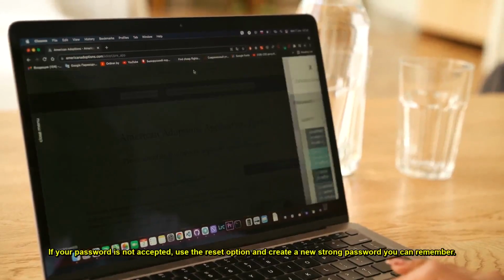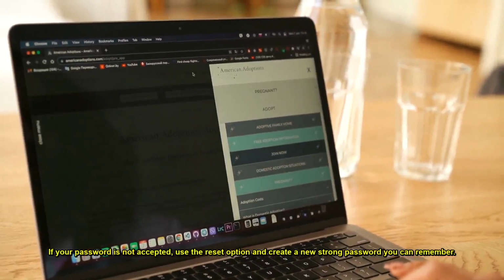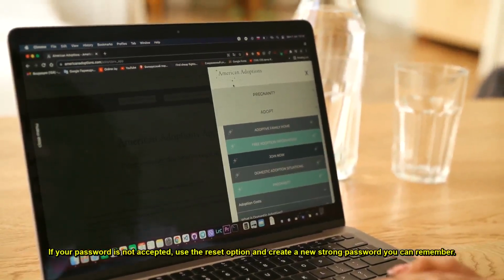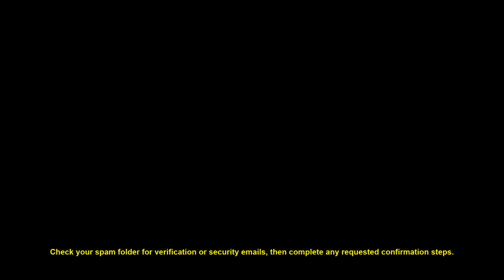How to configure content repurposing strategy using Descript clips - Step By Step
Unlock the power of content repurposing with our step-by-step guide on how to configure a winning strategy using Descript clips! In this video, we'll walk you through the essential techniques to maximize your content's reach and engagement, ensuring that your message resonates across multiple platforms. Whether you're a seasoned content creator or just starting out, this tutorial will help you transform your existing content into fresh, engaging formats. Don't miss out on these valuable tips to streamline your workflow and amplify your brand’s voice!